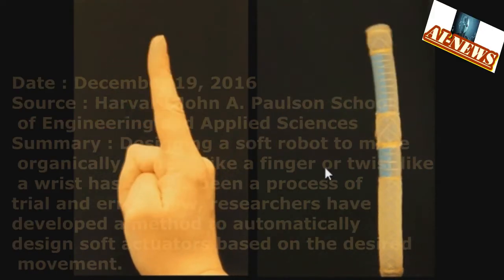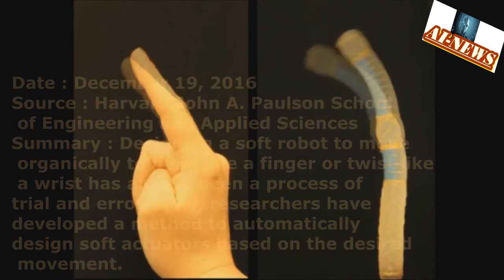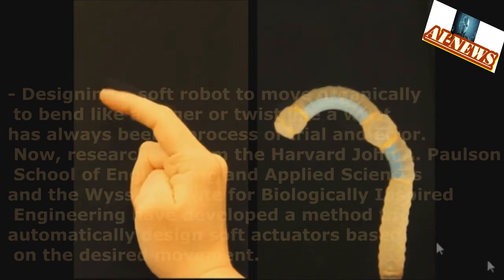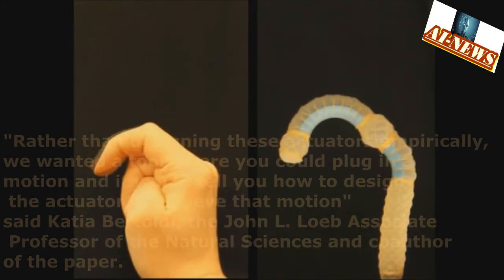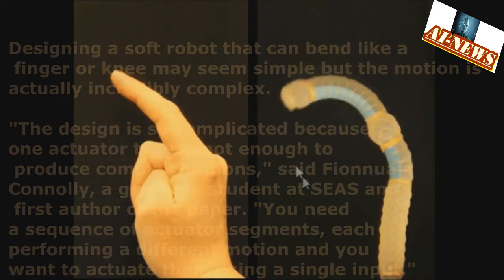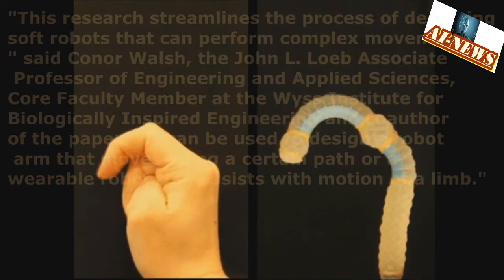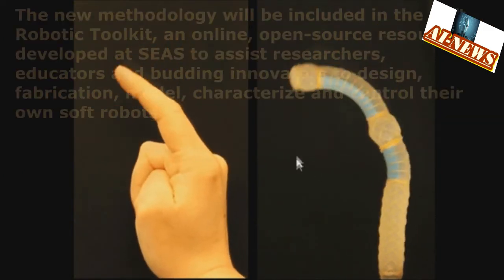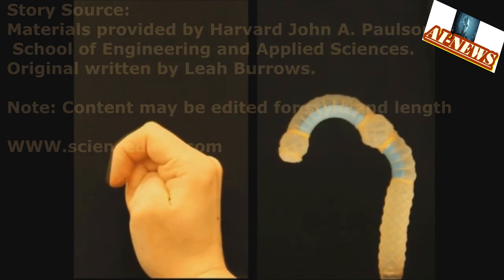A.I TiVi | Mimicking Biological Movements With Soft Robots | Tech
*Source: Harvard John A. Paulson School of Engineering and Applied Sciences
*Summary: Designing a soft robot to move organically to bend like a finger or twist like a wrist  has always been a process of trial and error. Now, researchers have developed a method to automatically design soft actuators based on the desired movement.